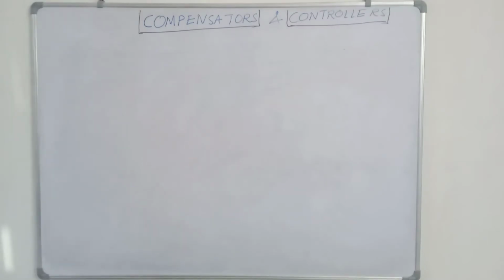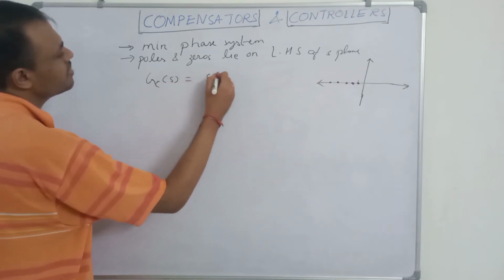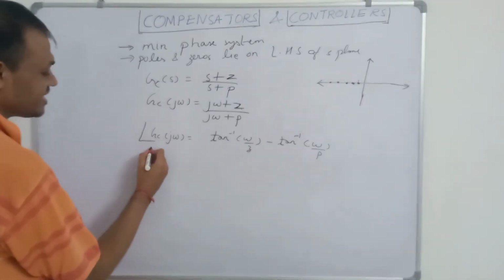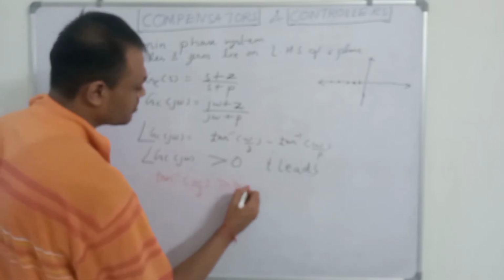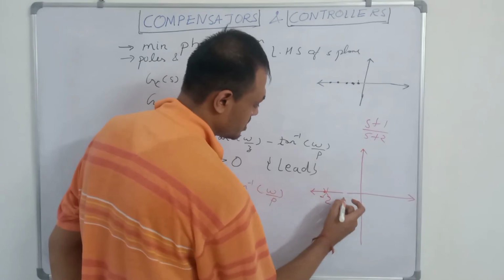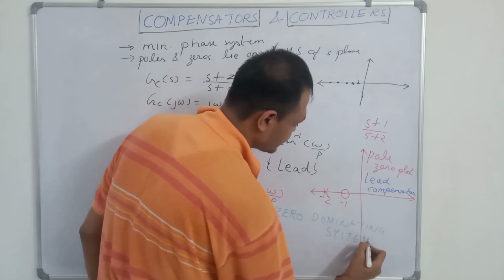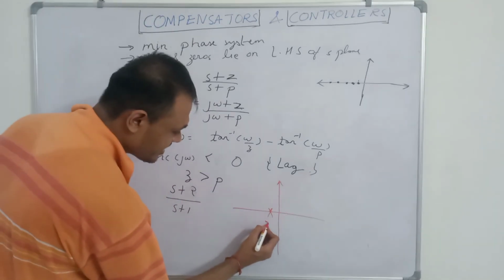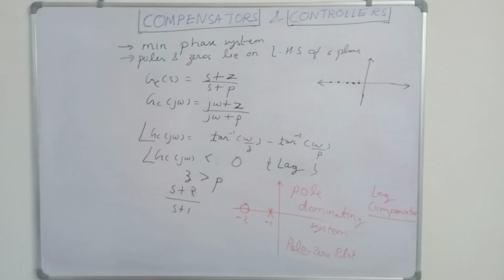Lead and Lag Compensators | Pole Zero plot | Frequency response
Compensators and controllers are minimum phase systems. We do derivation for angle of lead and Lag compensator.  And then explain pole zero plot in s plane with an example of transfer function.
Good video for viva questions preparation also. Designing of controllers is important part of control systems.